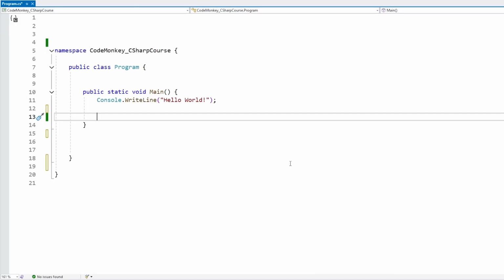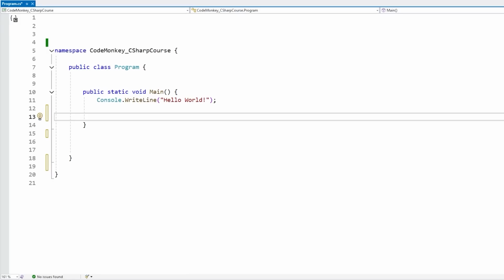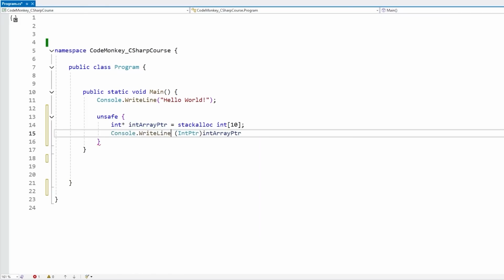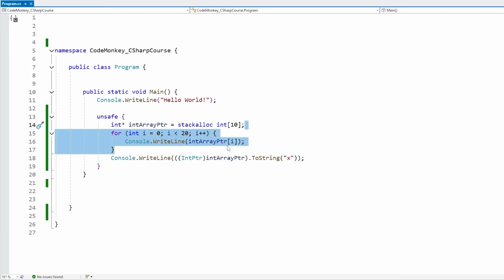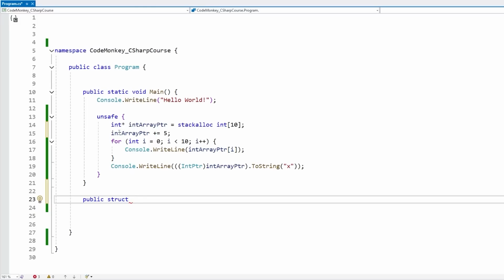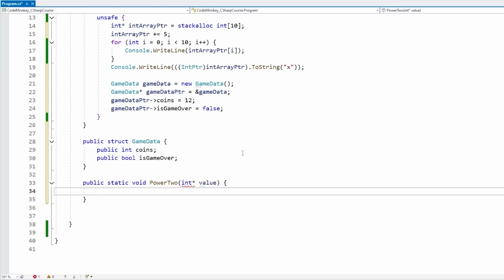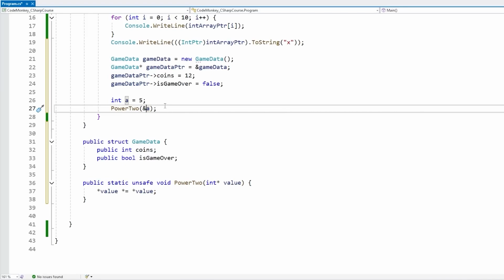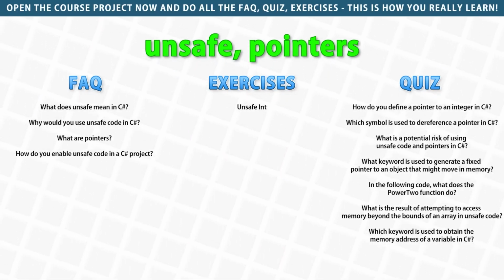92 unsafe, pointers